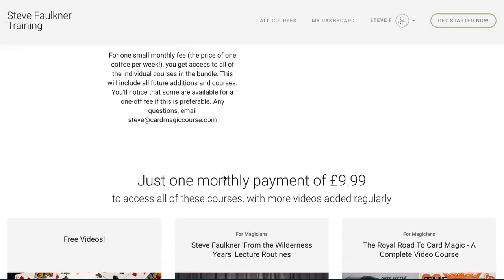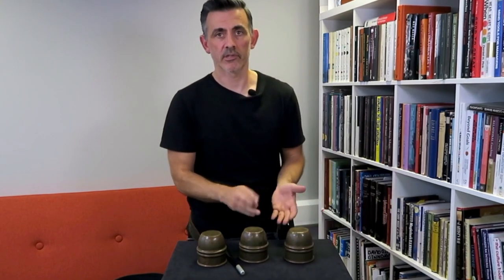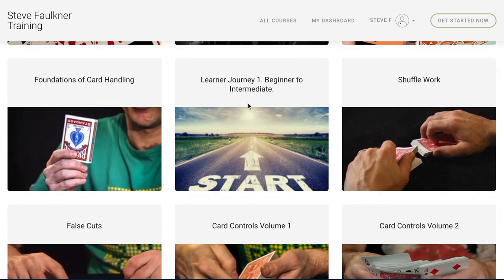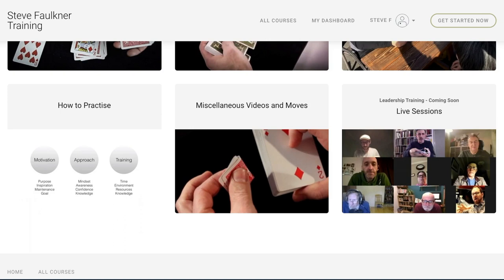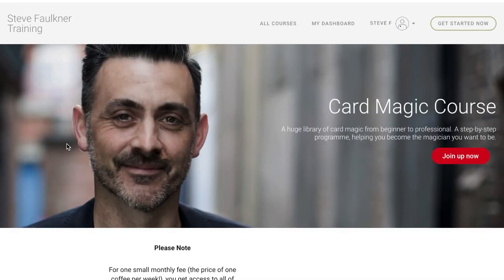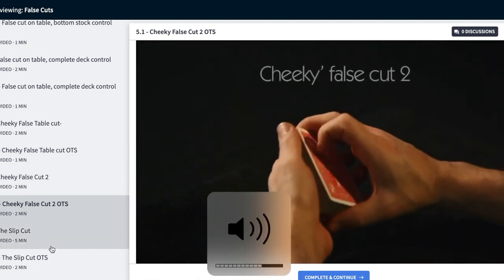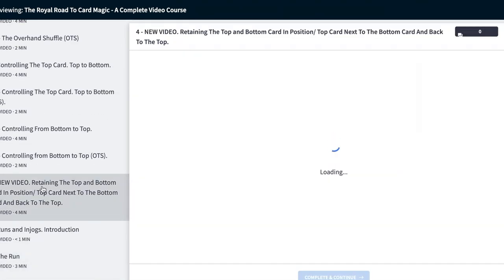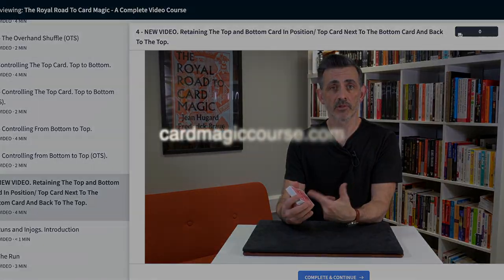Inside Card Magic Course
This is just a little snippet of how the course looks inside. I get quite a few questions related to the course, and really want people to know what they are paying for before they part with any money!

You can cancel any time.

Card Magic Course is brilliant, but I would say that, so have a look and see what other people think. Like Glasgow card Legend Eddie McColl

You may notice that I wear (and use) a Turner Watch. You can get your Classic Design version here,